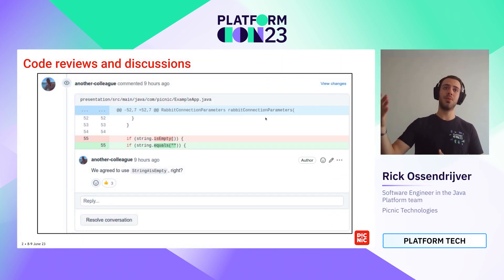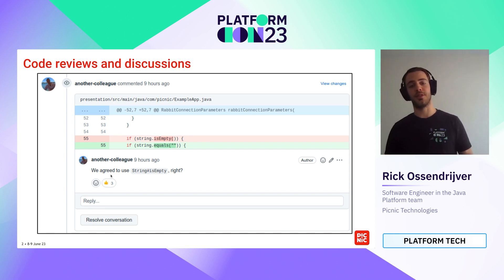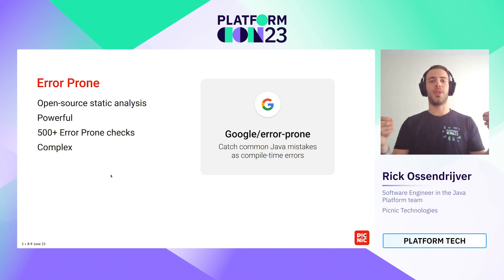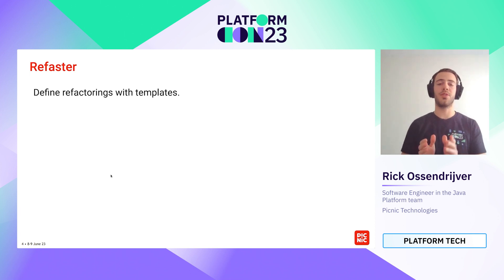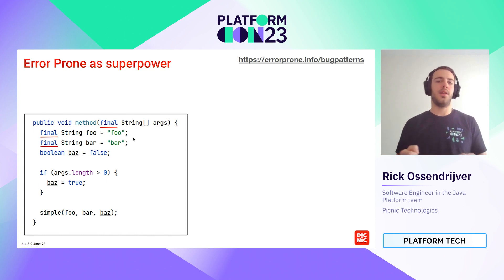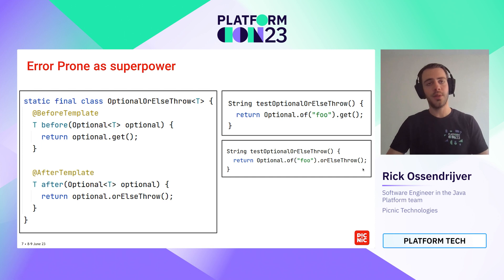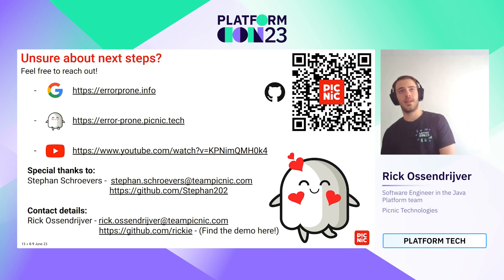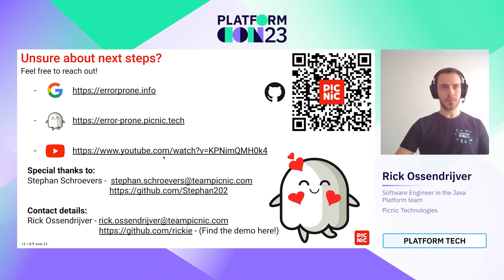Automating away bugs with Error Prone in practice | PlatformCon 2023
Error Prone is a powerful tool for detecting and preventing bugs and anti-patterns in Java codebases. It is capable of automatically suggesting and applying fixes at scale. This talk is a practical guide on how to introduce Error Prone in your codebase, enabling large-scale automated refactoring.

For years, Picnic has leveraged the capabilities of Error Prone to streamline our development process through large-scale automated refactorings across our entire Java codebase. This approach not only resolves bugs once and for all, but also leads to a more consistent and high-quality codebase.

We will share our own experiences and learnings from Picnic's journey of using Error Prone, including the process of creating and enabling our own set of custom rules from our open-sourced Error Prone Support repository.

Key learnings will include:
- Why Error Prone is a powerful tool that can automatically fix and "enforce" coding guidelines, improve code consistency, remove bugs, and fix anti-patterns in your codebase
- How to set Error Prone up for your company
- How to approach the rollout, from a Platform team perspective

Speaker: Rick Ossendrijver
Software Engineer - Java Platform team, Picnic Technologies